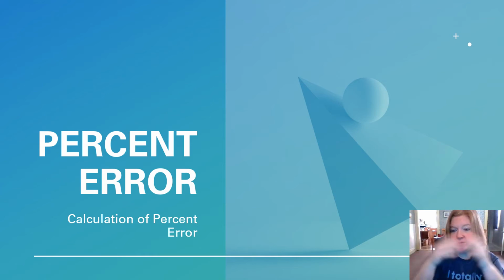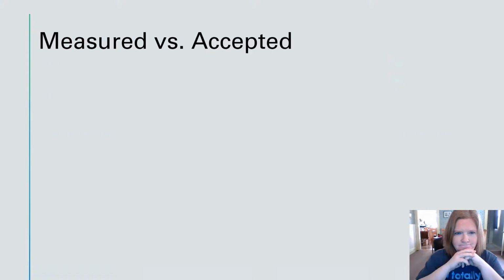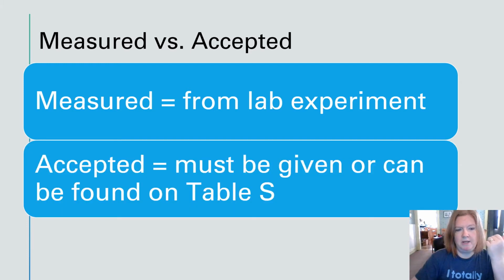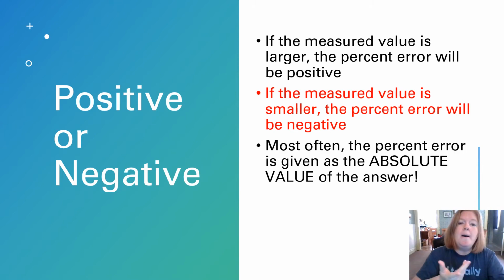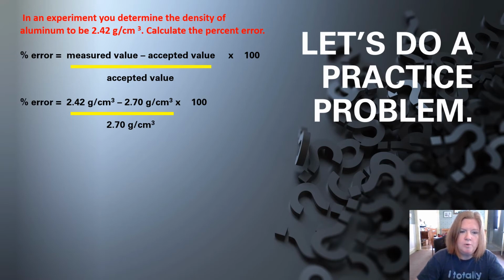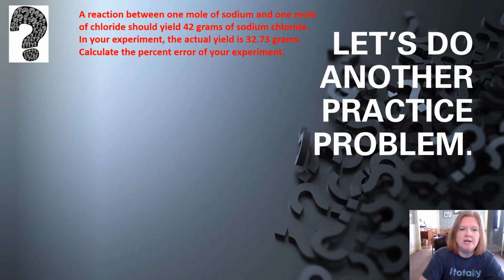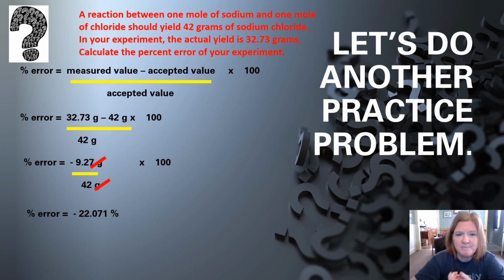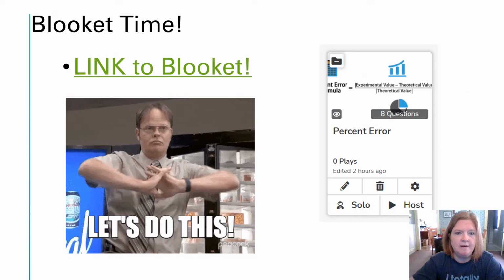Percent Error Calculations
This video shows the formula for percent error, defines and explains the idea and concept and goes through sample calculations.